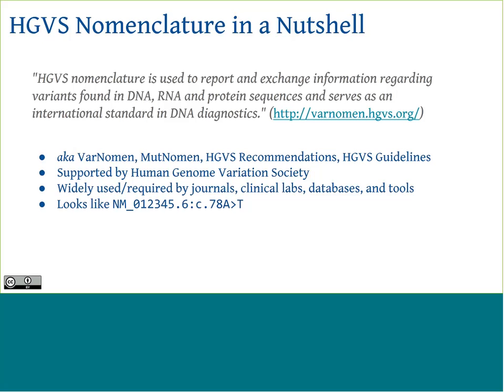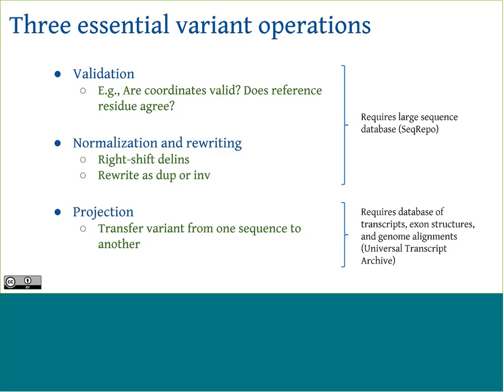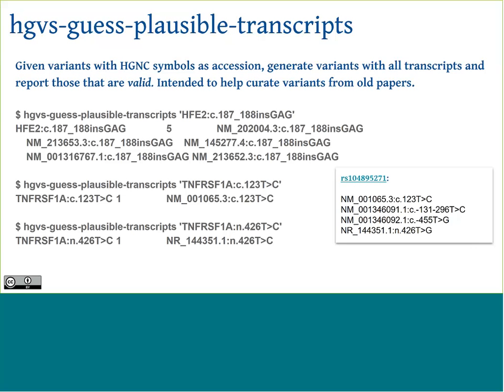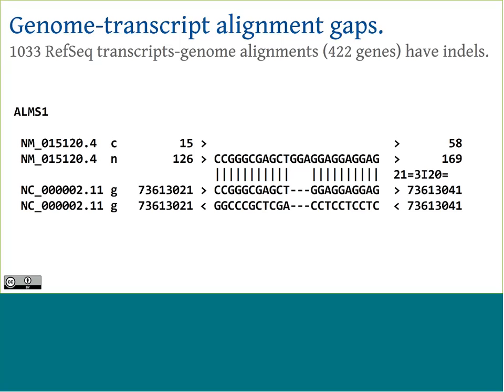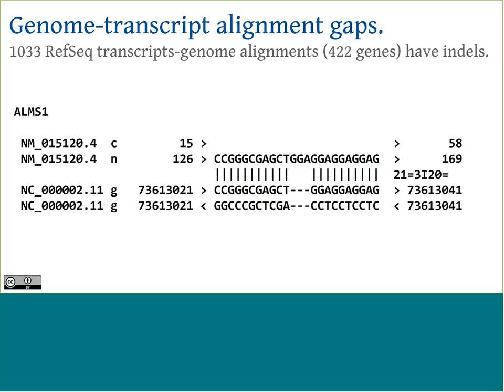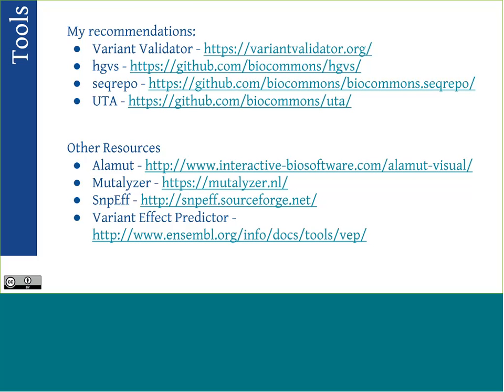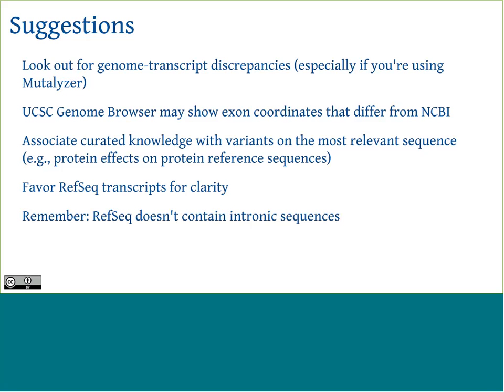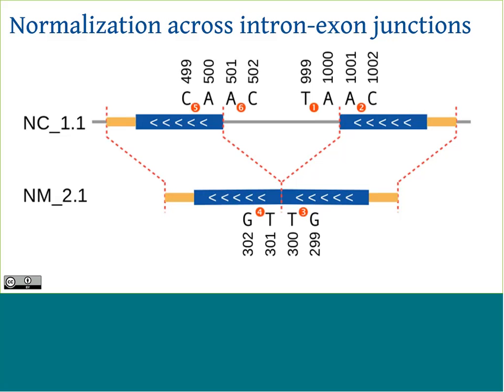HGVS nomenclature (advanced)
Description: In this video, higher level questions about HGVS nomenclature are discussed.
For a basic introduction to HGVS nomenclature, see: "Introduction to Sequence Variant Nomenclature" and "HGVS nomenclature and legacy variants"
Presenter: Reece Hart, PhD, from the Human Genome Variation Society (HGVS)
Recorded on: August 23, 2018, for the ClinGen Biocurator Working Group